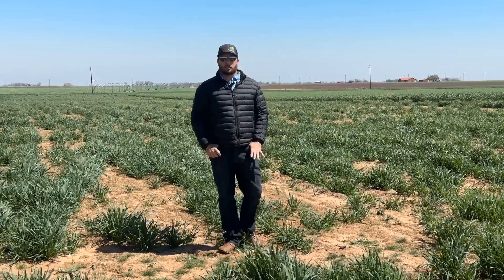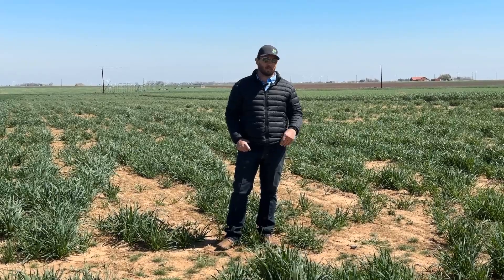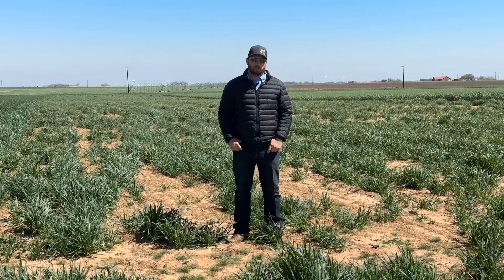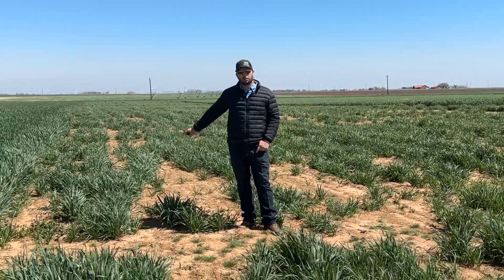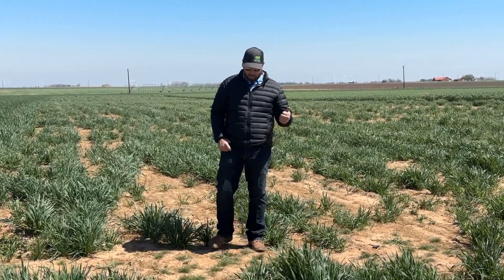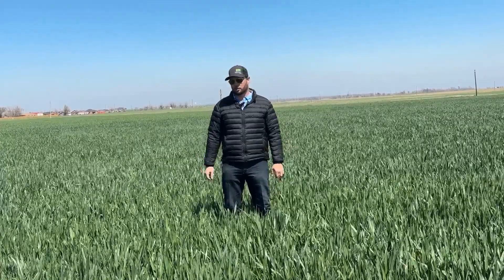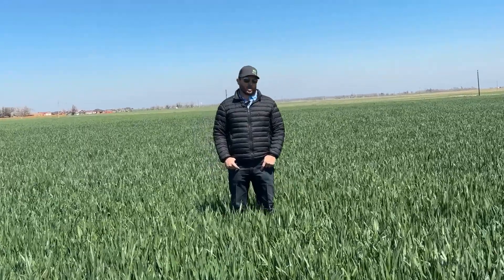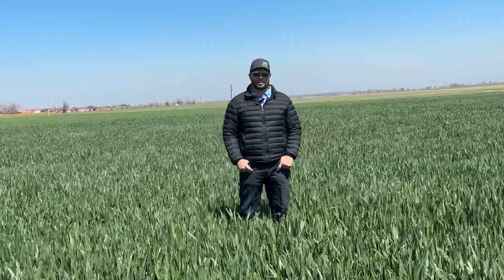TriCal 813 Triticale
Discover the power of TriCal Triticale 813 - our hybrid triticale with increased biomass, proven to outperform oats even when planted at the same time, and with superior winter kill resistance. Watch as we compare the results side-by-side and see the difference for yourself!